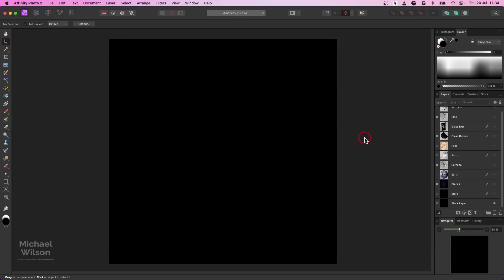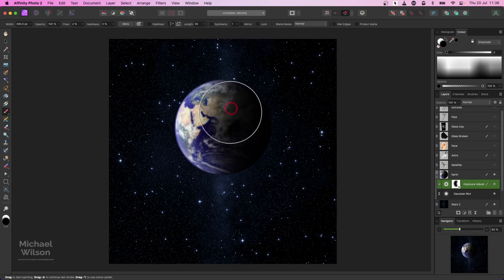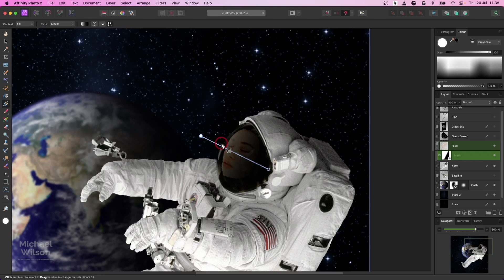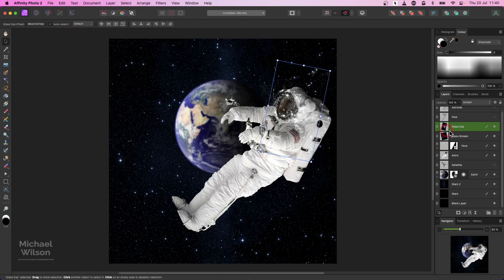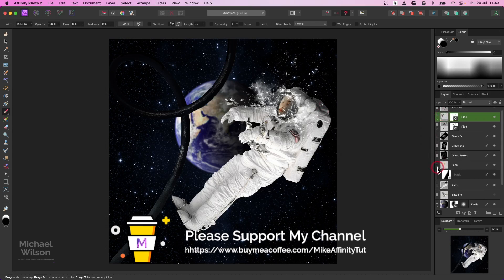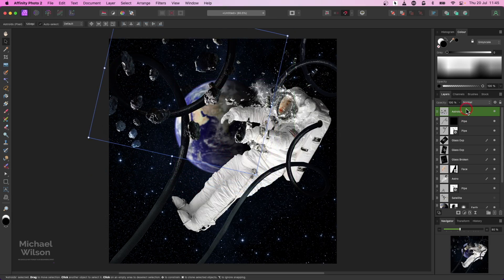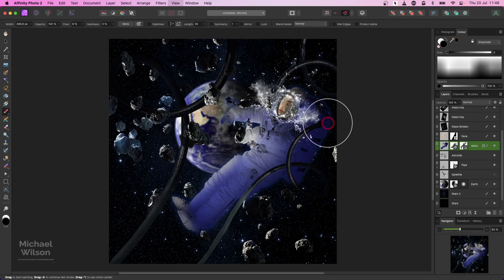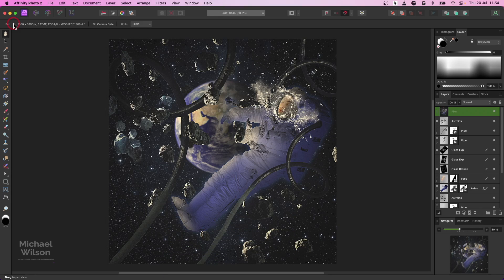Affinity Photo Tutorial Composite (Lost in Space)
Find the Photo's I use here:
Glass Shatter

Stars from Benny Productions Optic Pack- (But you can find free Stars on Pixels or Pixabay)

Affinity Photo
Final Cut Pro X Affinity Photo